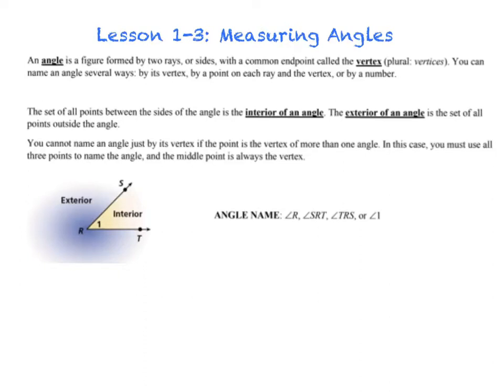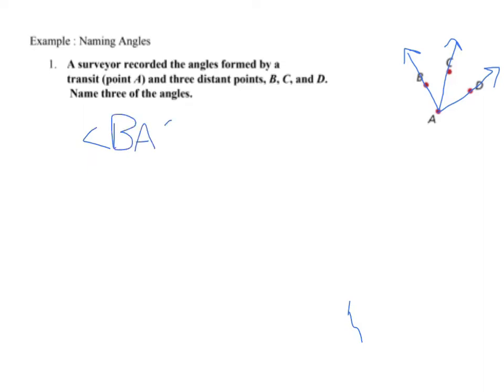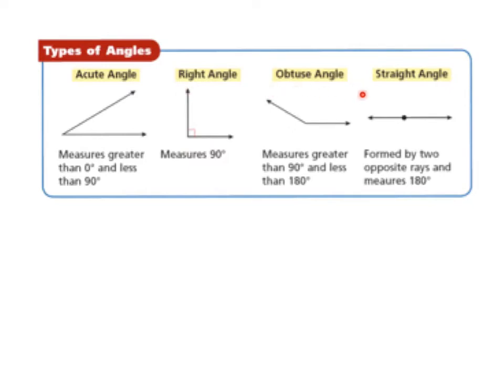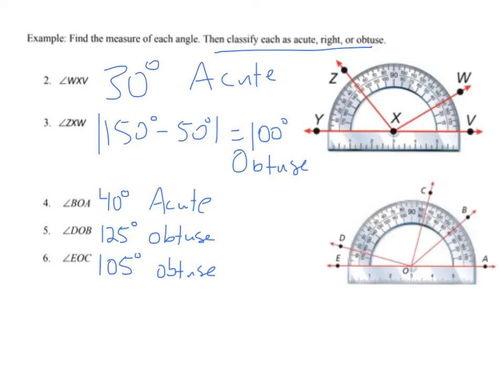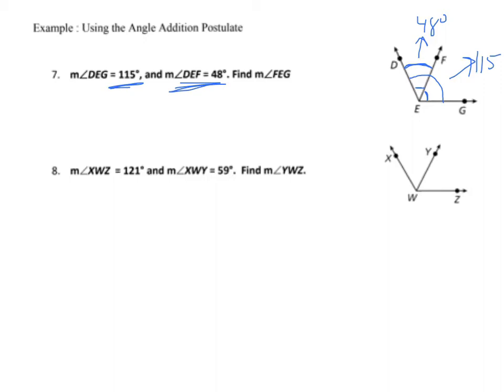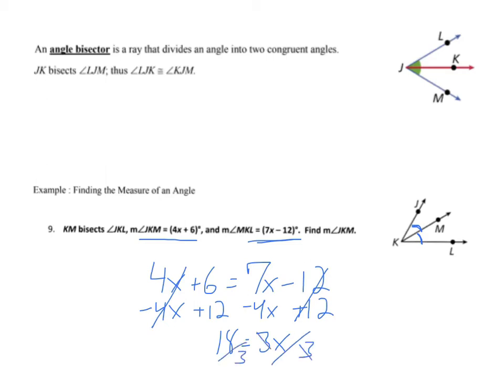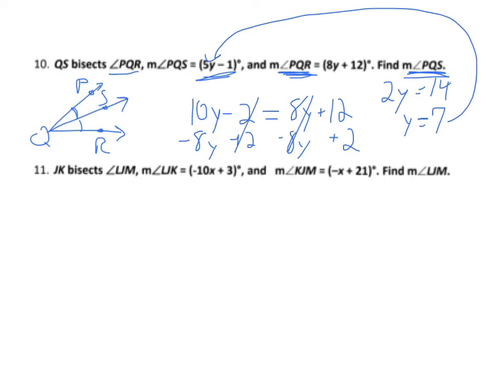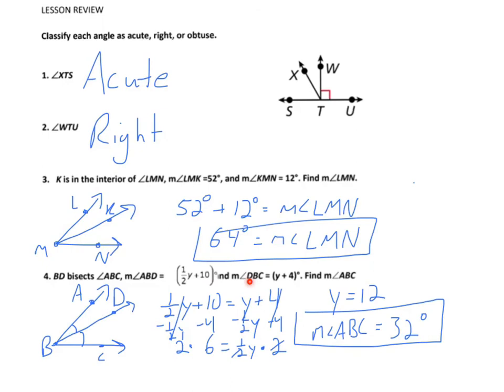1-3 Measuring Angles